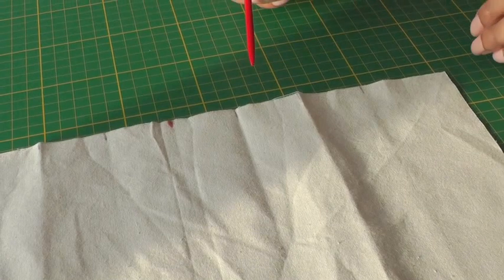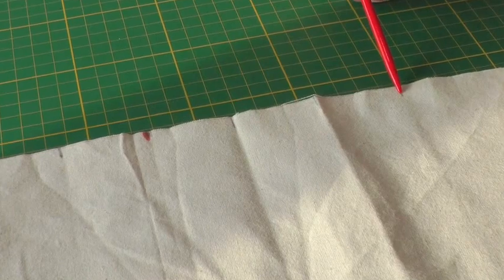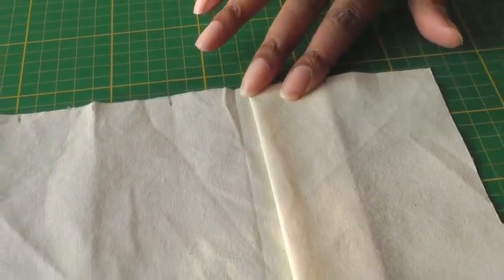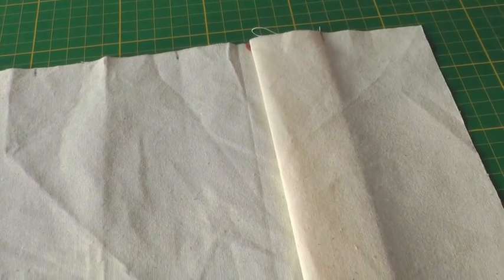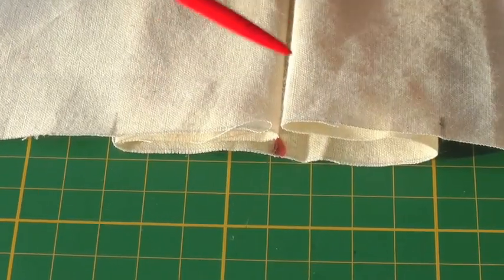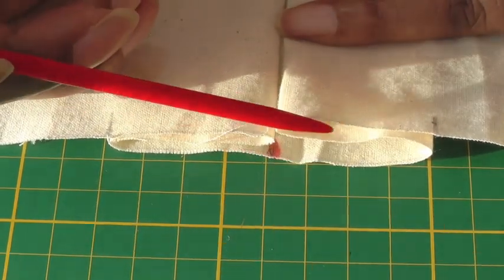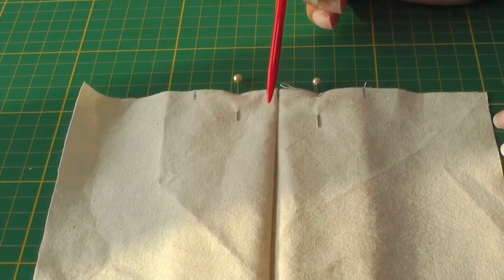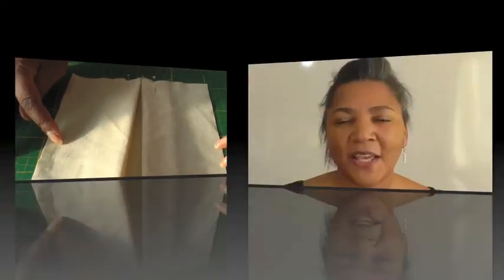Forming Inverted Pleats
Forming Inverted Pleats  This a great little technique to learn. If you can master this fantastic and easy technique, then you’ll soon be able to add and control fullness to a sewing project, along with showcasing a real style feature.